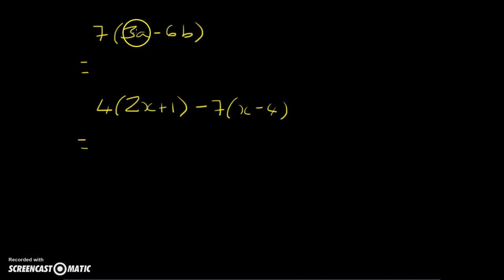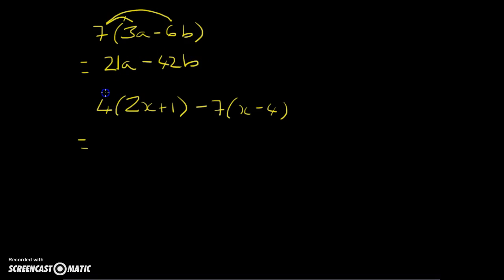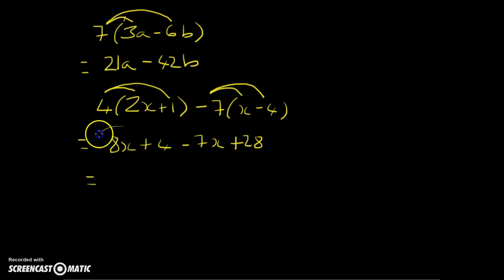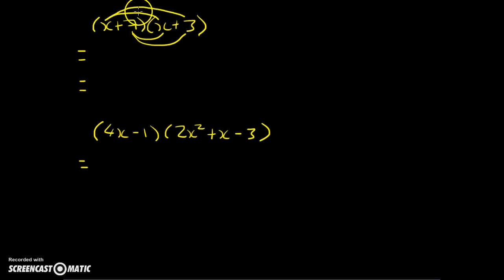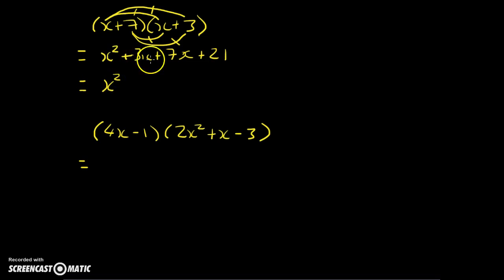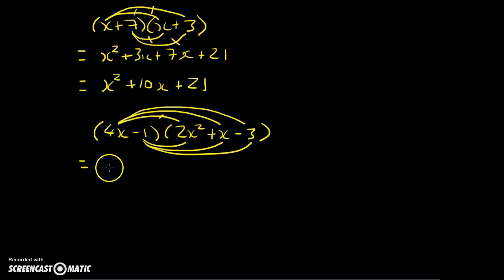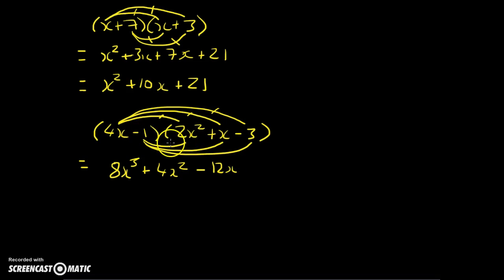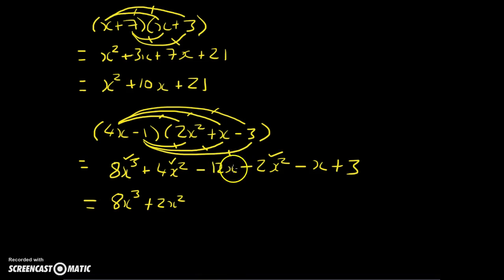Expanding brackets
Expanding brackets: revision, double linear brackets and double brackets where one is linear and the other is quadratic